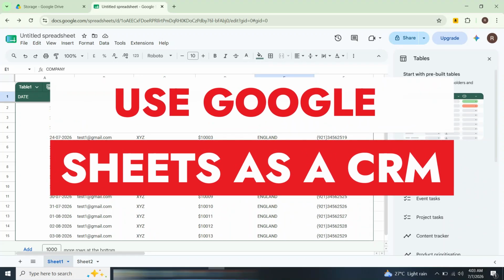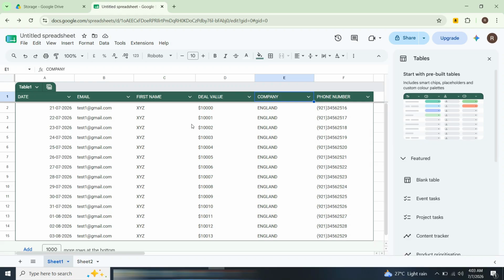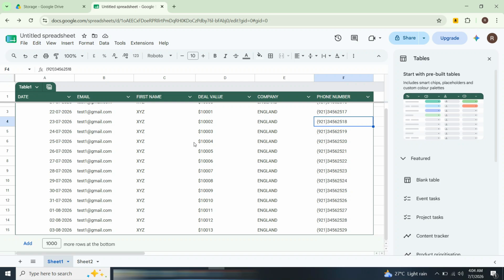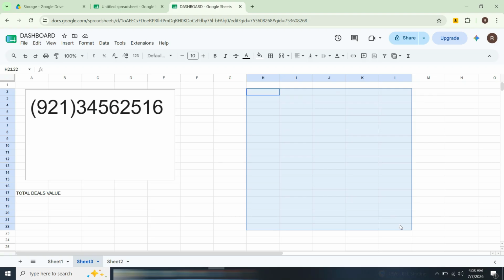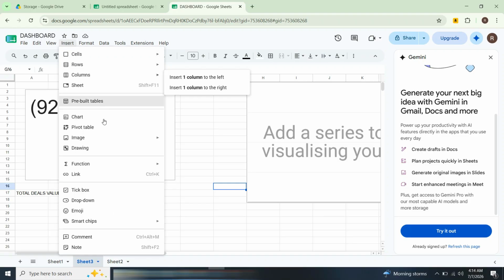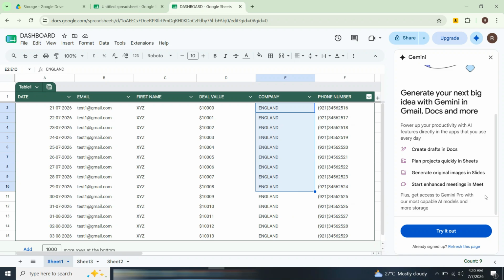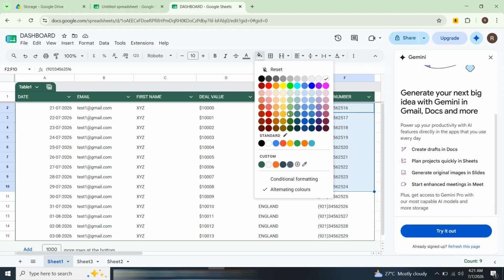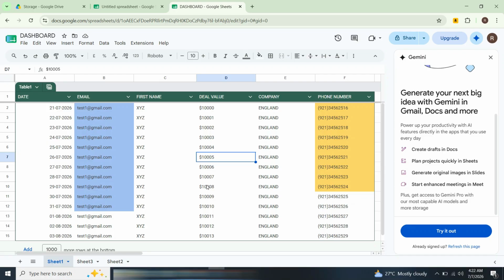Google Sheets Tutorial | How to Use Google Sheets as a CRM to Manage Leads Efficiently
How to Use Google Sheets as a CRM || CRM Google Sheets Tutorial
Learn how to use Google Sheets as a CRM in this step-by-step tutorial. You'll discover how to organize contacts, track leads, manage follow-ups, monitor your sales pipeline, and build a simple customer relationship management system using Google Sheets.

Whether you're a freelancer, small business owner, startup founder, or sales professional, this guide will help you create a free and effective CRM without paying for expensive software.